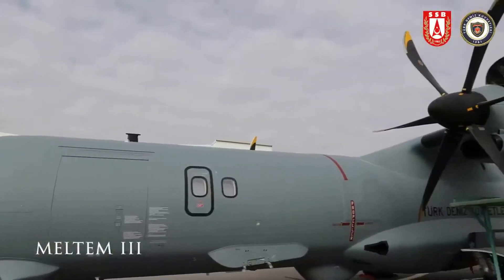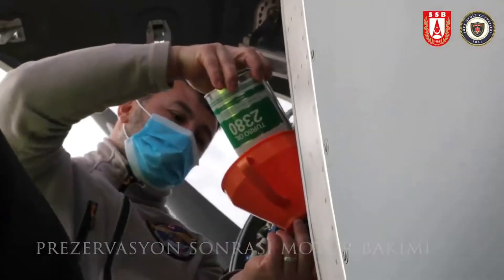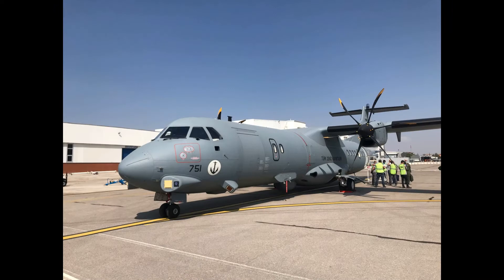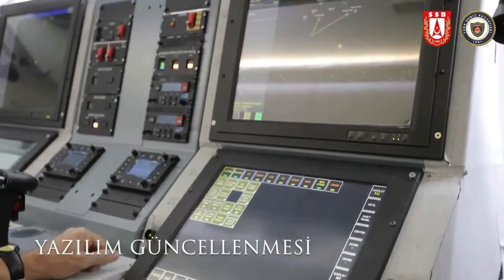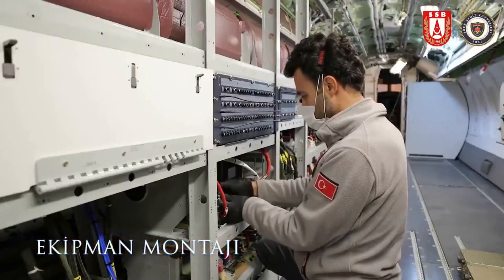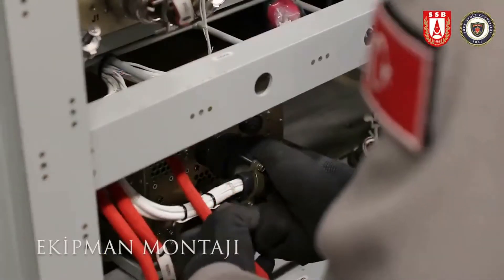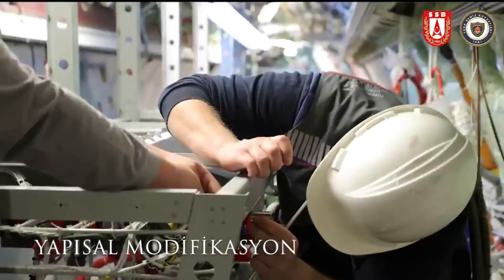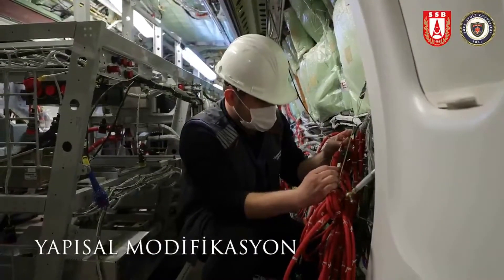Turkish Made Maritime Patrol Aircraft: P-72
According to RaillyNews:

The agreement for the Turkish Naval Command, which includes the supply of 6 ATR-72-600 Marine Surveillance Capable Naval Patrol Airplanes and 2 General Purpose Aircraft, was signed between the Defense Industry Presidency (SSB) and the Italian company Alenia Aermacchi (Leonardo). .

Within the scope of the project, it was decided to become the main contractor of Alenia Aermacchi, and the Turkish Aviation and Space Industry (TUSAŞ) to become a subcontractor. In this context, based on the agreement signed between Italian Alenia Aermacchi SpA and TUSAŞ in July 2012, structural and electrical refurbishment, system tests and Integrated Logistic Support activities of 6 ATR-72-600 Maritime Patrol Aircraft to be procured are carried out by TUSAŞ.

Two ATR-701-702 General Purpose Aircraft, TCB-2 and TCB-72 queue number, to be supplied under the MELTEM-III Project, were delivered to the Naval Forces Command between July 600 and August 2013. The Performance Based Logistics service of the aircraft was started on 2013 July 29.

Within the framework of the MELTEM-III Project, the first ATR-72-600 aircraft, which will be converted into the "Maritime Patrol Aircraft" configuration, was transferred to TUSAŞ facilities on April 19, 2013. The delivery of the first ATR-2017-72 Naval Patrol Aircraft to the Turkish Navy was planned in 600, but the project has dropped somewhat due to difficulties in certification activities.

MELTEM-III, Meltem 3, ATR-72-600 Maritime Patrol Aircraft, MELTEM-3 project final status, MELTEM 3 Maritime Patrol aircraft

Within the scope of the MELTEM-III Project, the first ATR-751-72 Naval Patrol Aircraft with the tail number TCB-600, which will be delivered to the Turkish Naval Command, arrived in TUSAŞ facilities in April 2020 for the final tests. It is expected that the delivery of the aircraft will take place in a short time.

ATR-72-600 Naval Patrol Planes will use the Mk-46 Mod 5 and Mk-54 Torpedoes as part of the submarine defense war (DSH) mission.

Source: Defense Industry